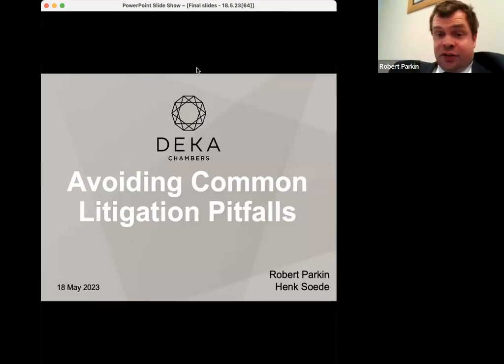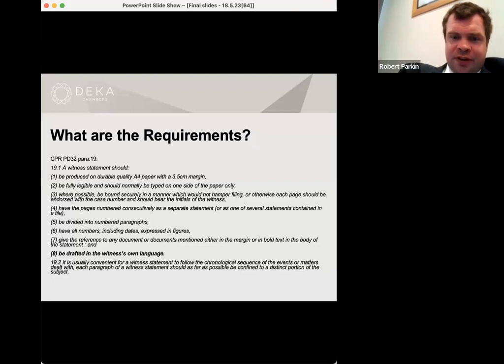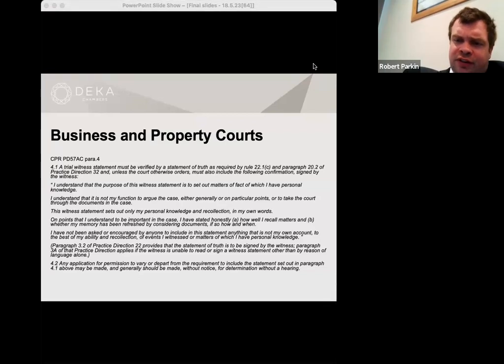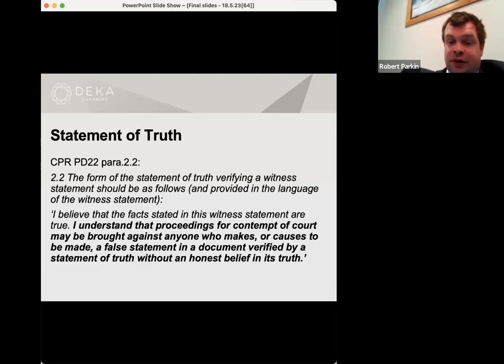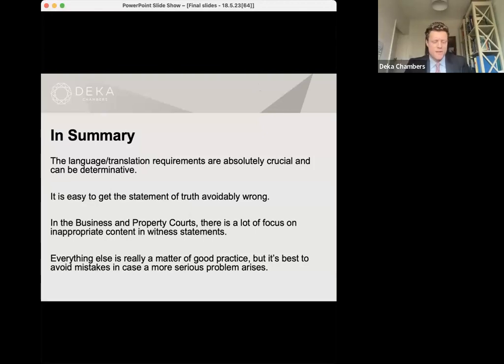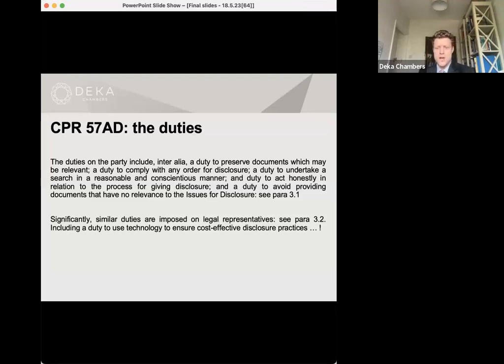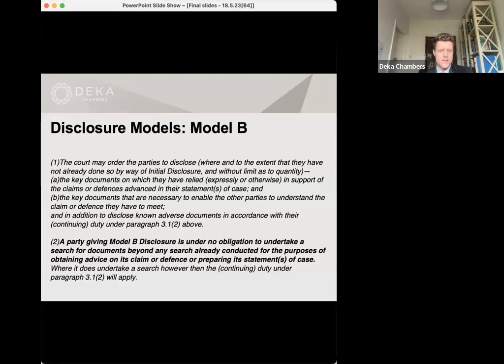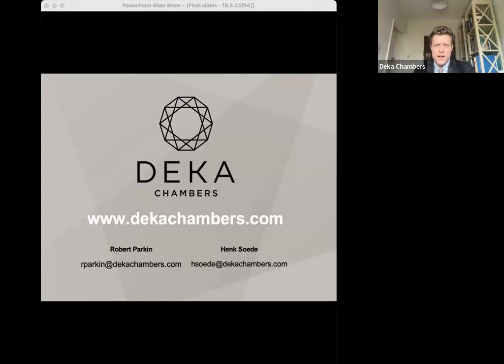Avoiding Common Litigation Pitfalls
In this webinar, barristers Robert Parkin and Henk Soede discuss how to avoid common litigation pitfalls. Robert talks about drafting witness statements in line with PD 57AC, with a particular focus on foreign language statements. Henk considers the current rules on disclosure under PD 57AD.